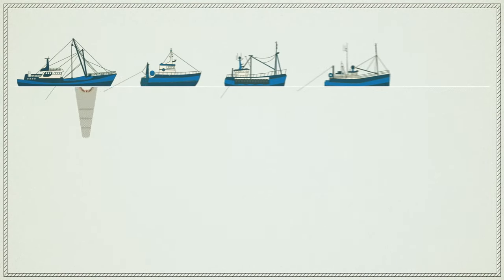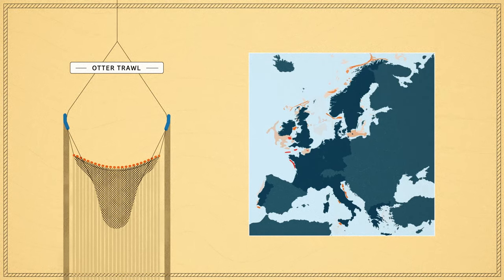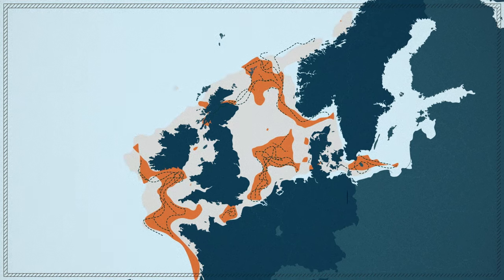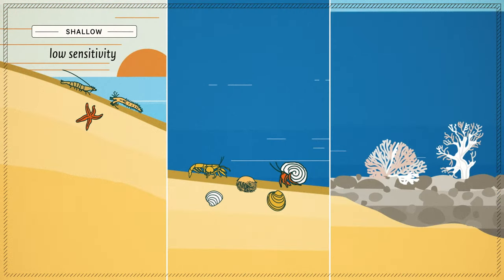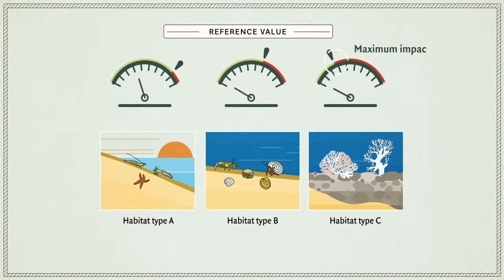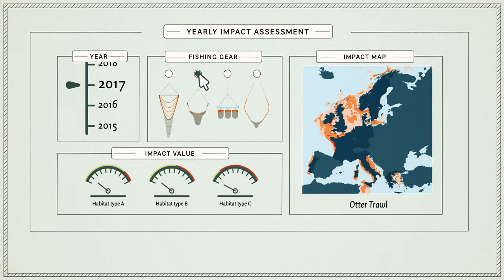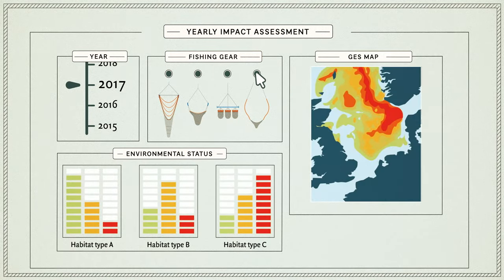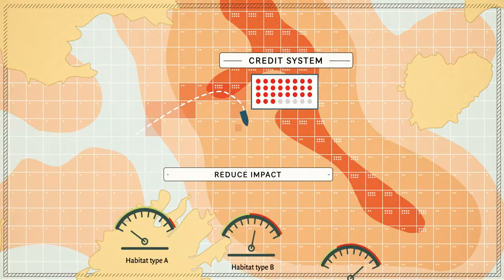Trawling impact assessment